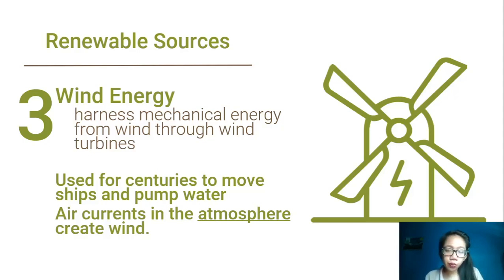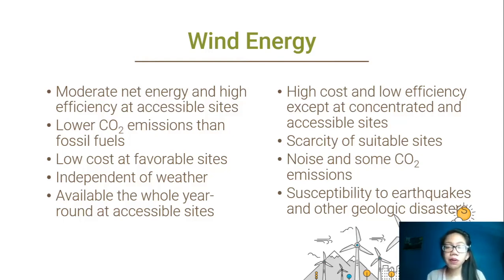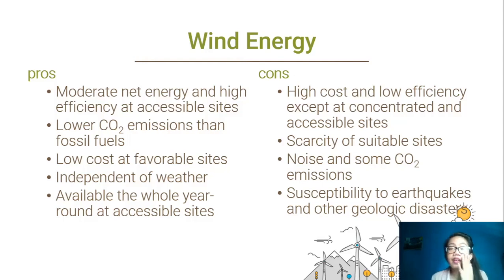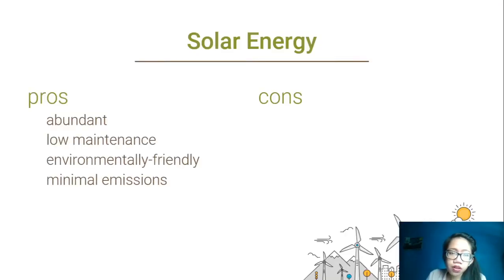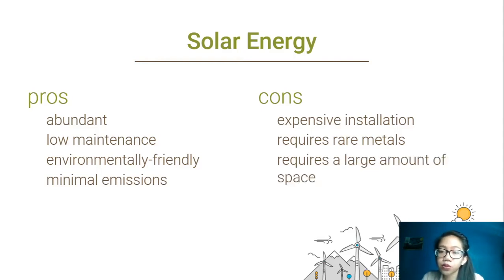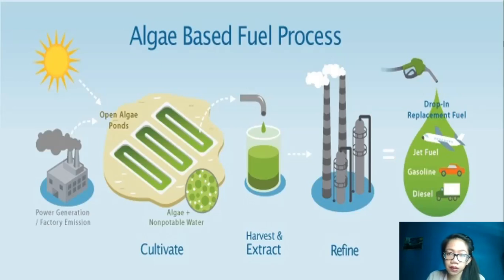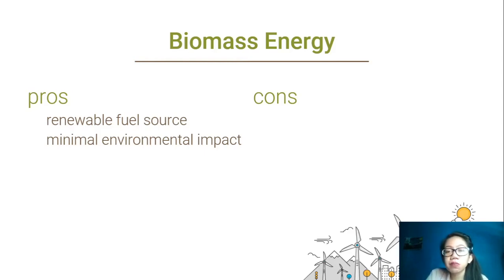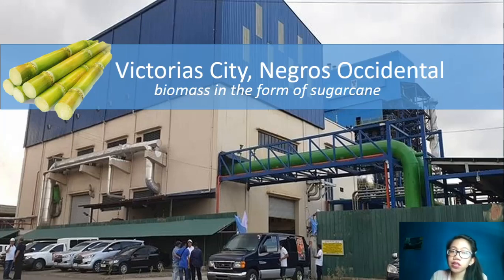Wind, Solar, and Biomass Energy | SCI03 Module 5 Part 5